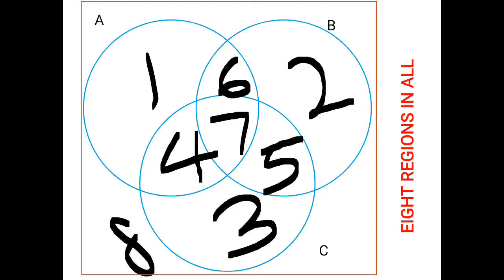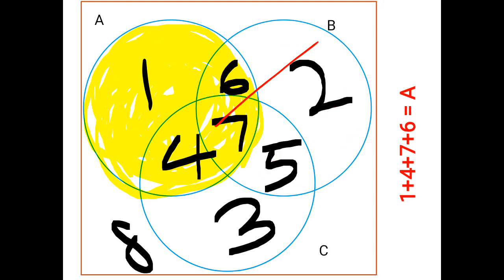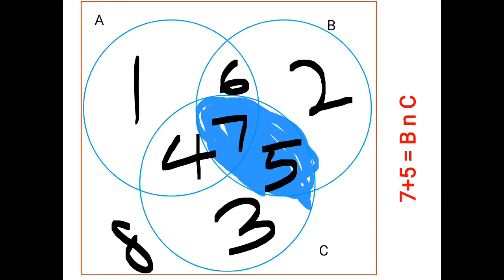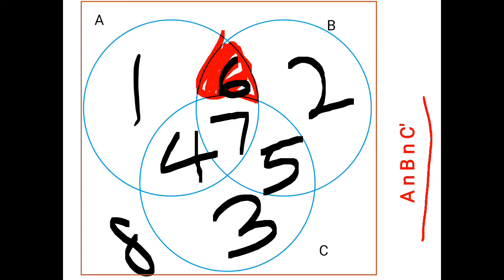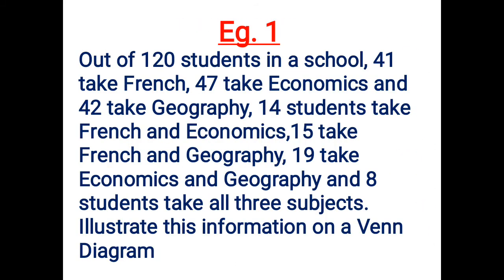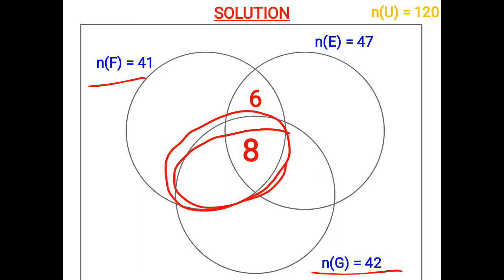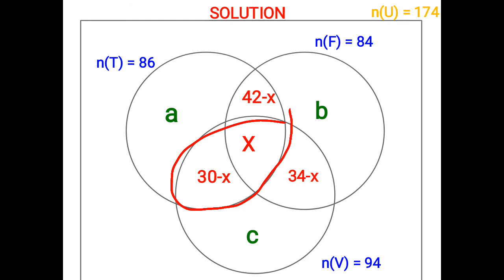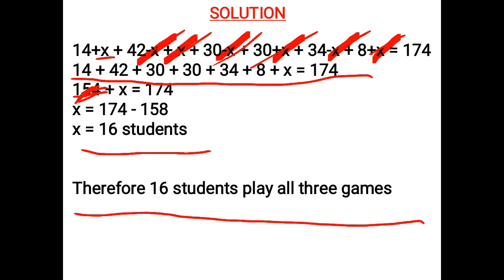THREE SETS - LESSON 1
Welcome to maths class with Prince Bransah-Egyir, which seeks to make students know and feel the beauty of both core and elective mathematics.

This is the first lesson on a series of lessons on three sets. This lesson aims at helping students to effectively identify some of the key regions of three sets. Additionally, it has two set problem questions answered in order to provide better understanding.

Enjoy this lesson and the remaining ones in the series.

I admit that, the two examples in this lesson were not my own questions but taken from authors of mathematics textbooks on the subject.

MY APOLOGY FOR THE BACKGROUND NOISE

Feel free to add your comment